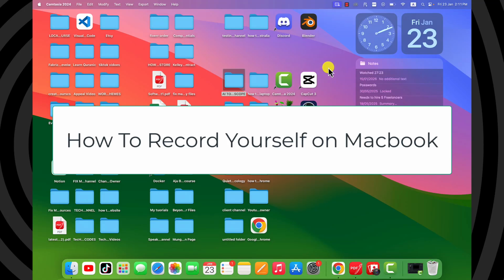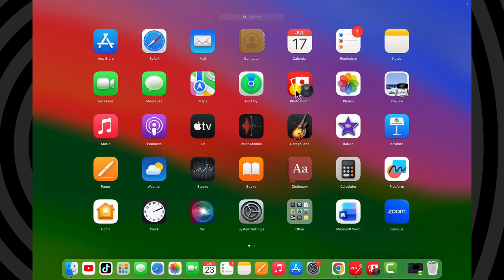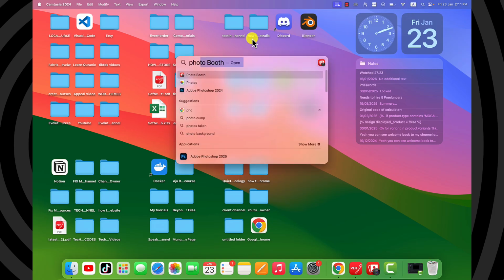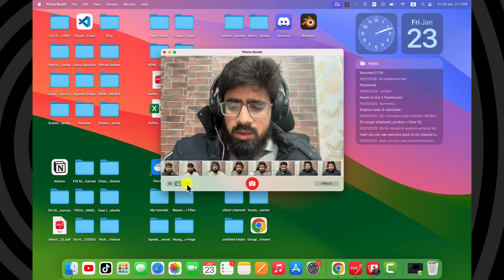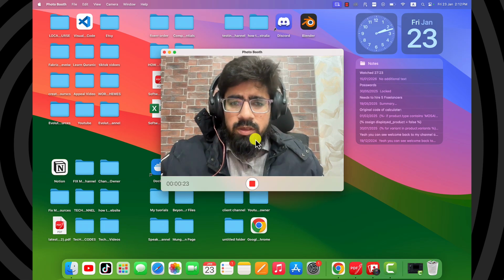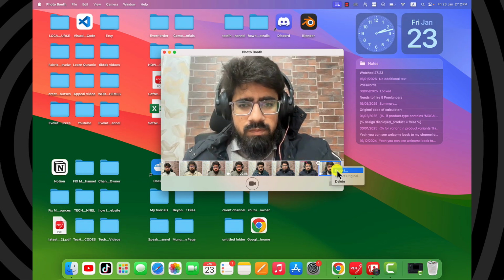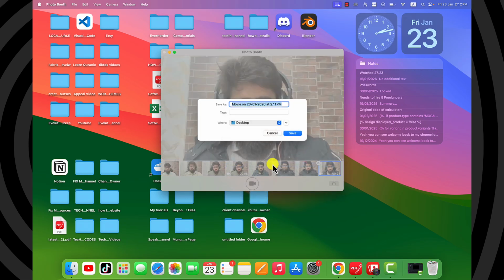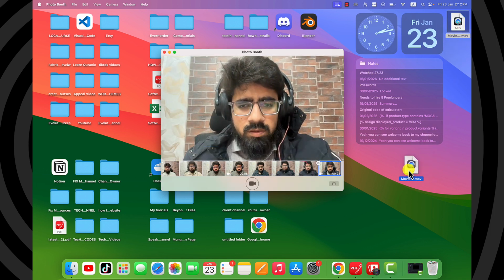How To Record Yourself on Macbook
Learn how to record yourself on a MacBook and take a video of yourself using the built-in camera.